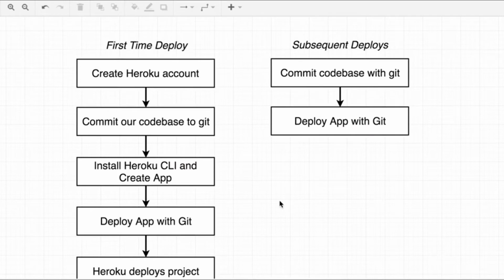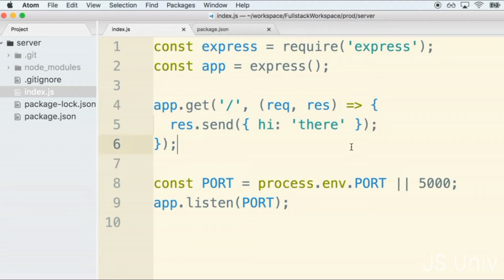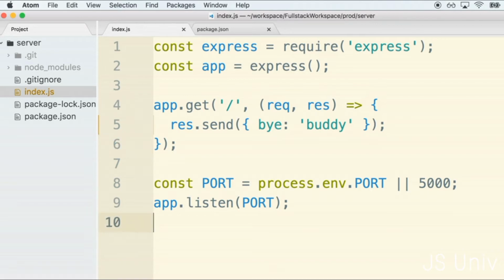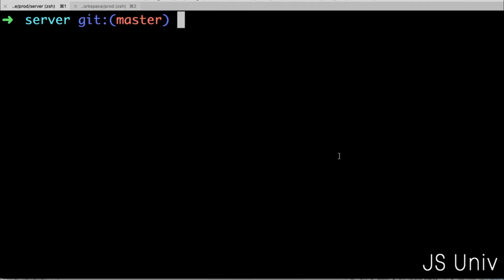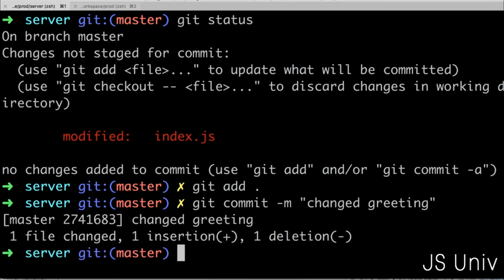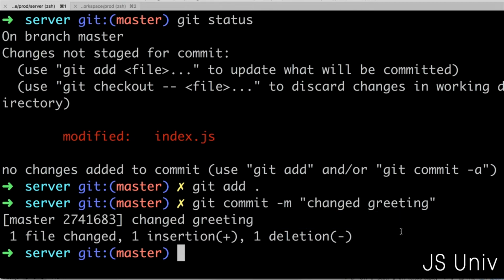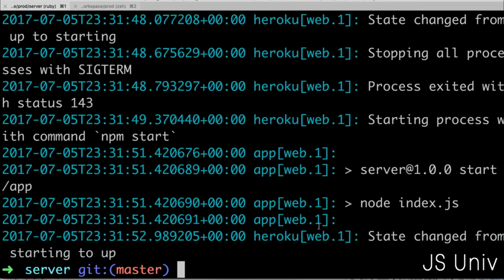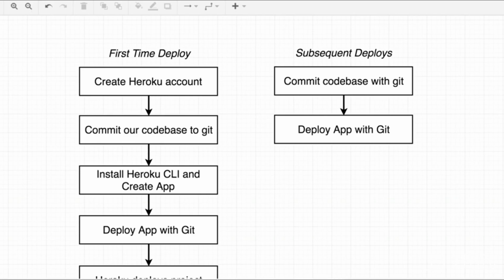How do I deploy an existing app to Heroku Dev Center? |MERN Stack| Server side Architecture | JSUniv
Our first method is not only the most common, but also the simplest: pushing code from a Git repository to a Heroku app. You simply add your Heroku app as a remote to an existing Git repository, then use git push to send your code to Heroku. Heroku then automatically builds your application and creates a new release.

The Heroku Platform helps you get your app projects up and running quickly. Deploy on every push to GitHub or from your own Git, build and push a Docker image, or choose one of the many other ways to deploy to Heroku.